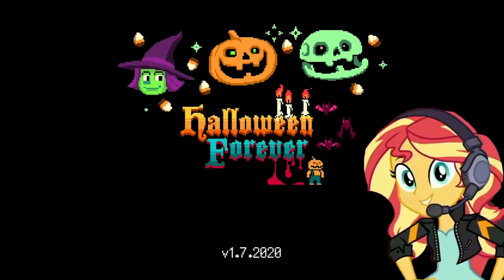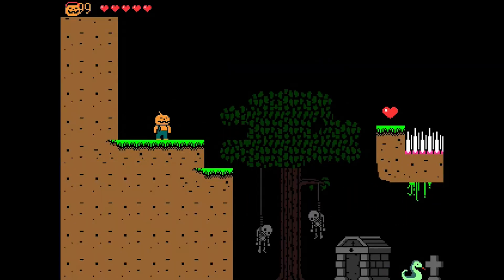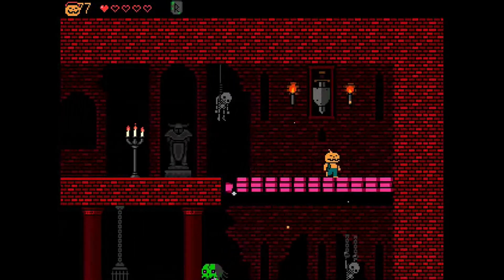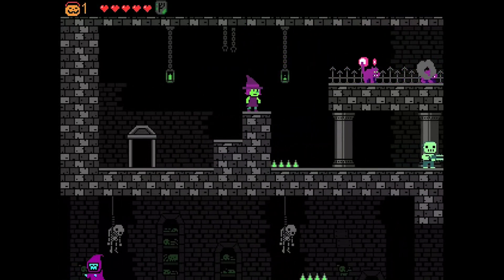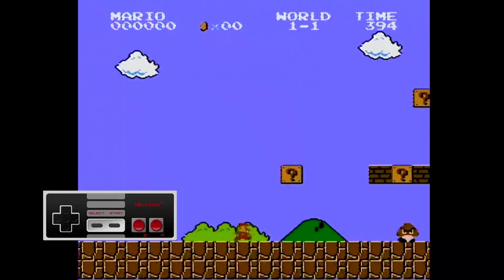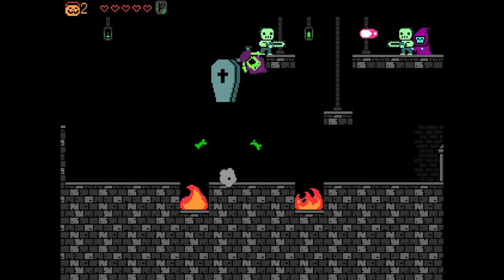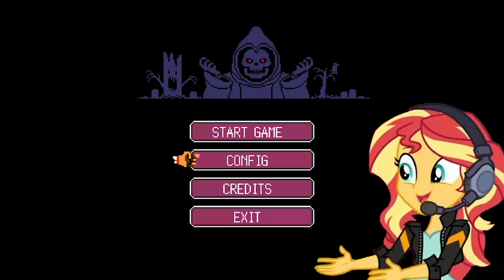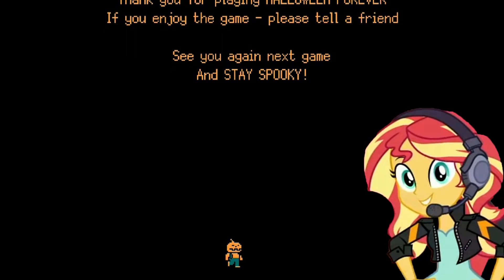Halloween Forever (PC) - Universe of Games [#90] (featuring Wubcake)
Video games about Halloween will never go out of style! Halloween Forever is a celebration of all things spooky and Halloween themed. Join Sunset Shimmer as she plays Pumpkin Man on an adventure through this unique 8-bit world.